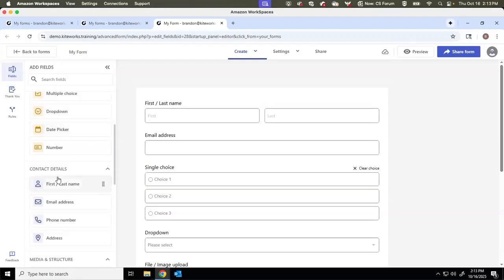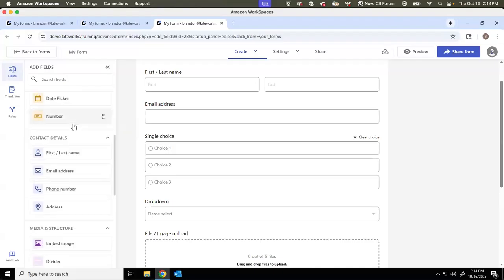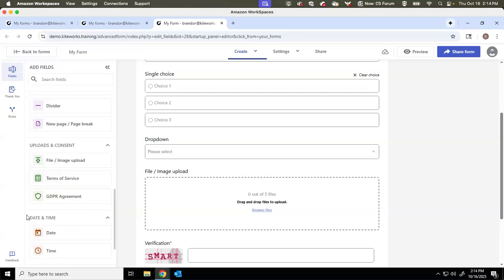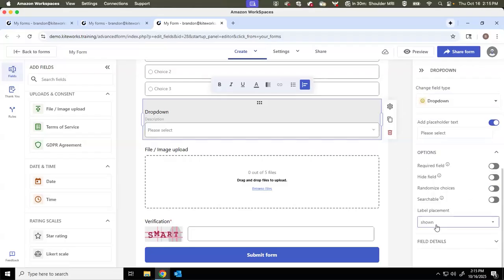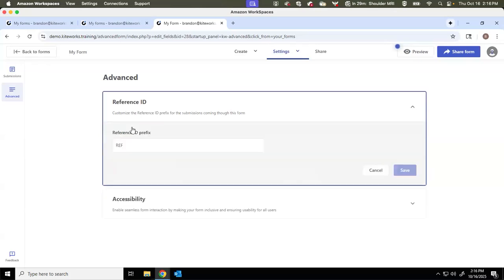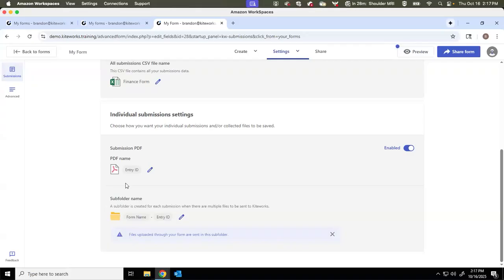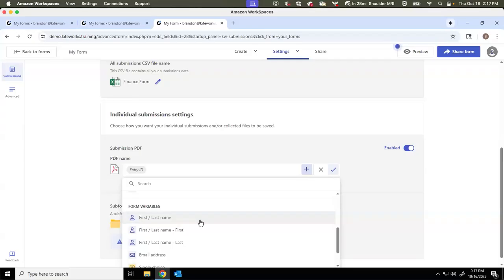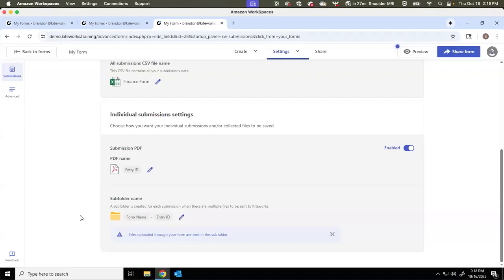Secure Data Forms User Tutorial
Organizations must securely collect and share sensitive data across multiple platforms, regions, and regulatory environments. This tutorial walks you through how Kiteworks Secure Data Forms provide government-grade protection, complete visibility, and seamless integration—turning a major security risk into a strategic advantage.

Kiteworks delivers a unified platform built on zero-trust architecture, FedRAMP High Ready certification, and FIPS 140-3 validated encryption, ensuring that every form submission is protected to the same standards used in federal agencies and highly regulated industries. With 3,800+ enterprise customers and a zero-breach track record, Kiteworks brings unmatched credibility to high-security environments.

Why Secure Data Forms Matter

Legacy and generic form solutions create compliance gaps, cross-border data risks, and blind spots that regulated industries cannot afford. Kiteworks eliminates these gaps with purpose-built security, automated regulatory intelligence, and an enterprise-grade architecture designed for financial services, healthcare, government, legal, and global organizations.

Experience how Secure Data Forms streamline operations, strengthen governance, and ensure airtight protection for your most sensitive data collection processes.

Kiteworks enables organizations to effectively manage risk in every send, share, receive, and save of sensitive data. To this end, we created a platform that delivers data governance, compliance, and protection to customers. The platform unifies, tracks, controls, and secures sensitive data moving within, into, and out of their organization, significantly improving risk management while ensuring regulatory compliance on all sensitive data communications.